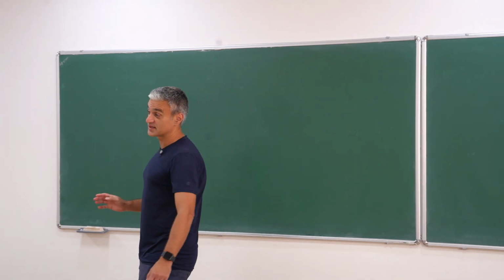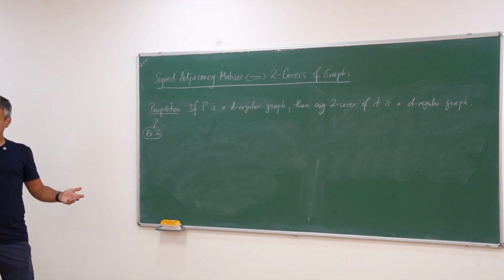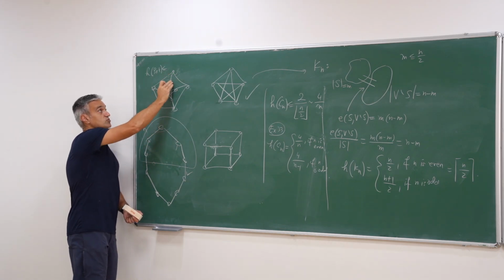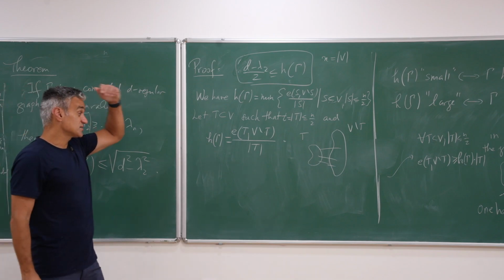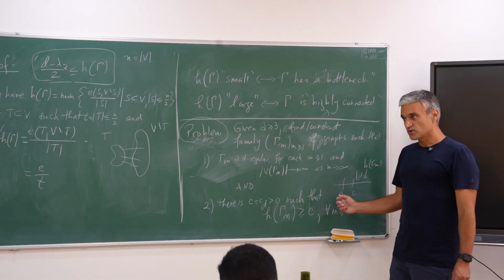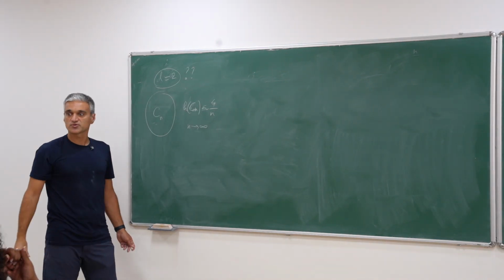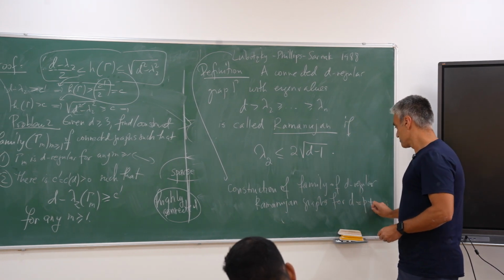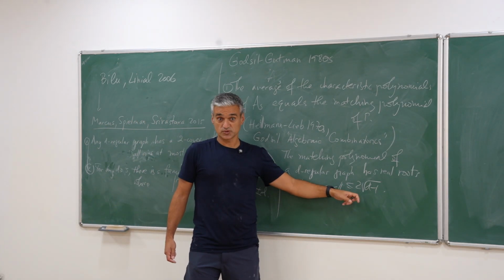L09 Graph Expansion, Alon-Boppana Theorem and Ramanujan Graphs